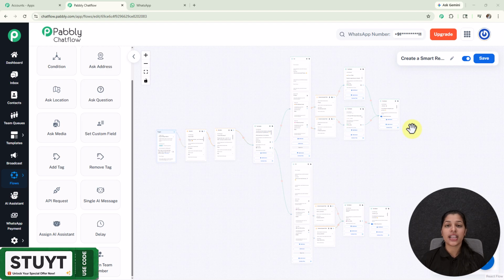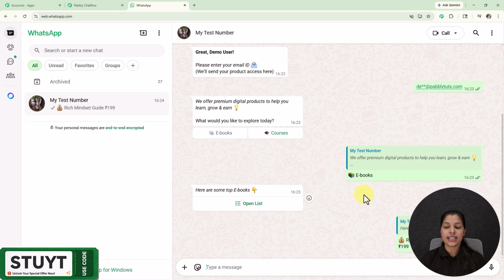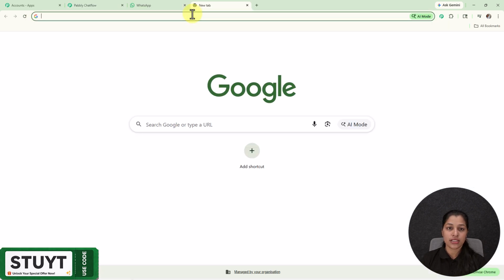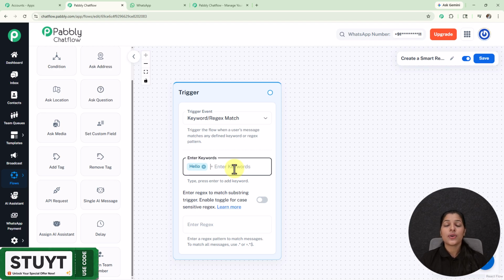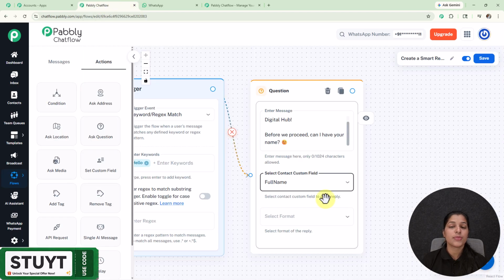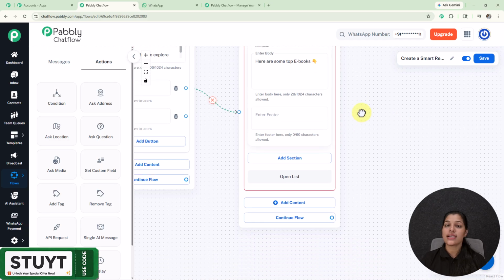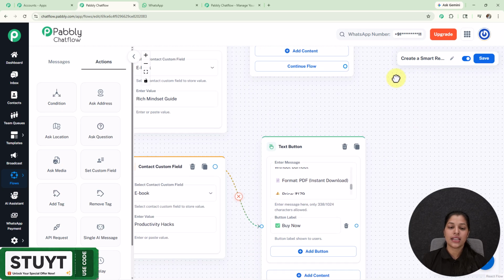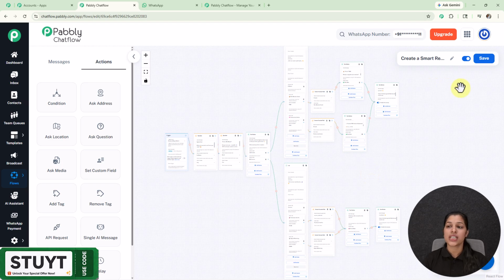Create a Smart Reply System on WhatsApp Without Coding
Enhance your customer experience with a smart reply system on WhatsApp, all without any coding! In this tutorial, we’ll guide you through creating an automated response system using Pabbly Chatflow that engages your customers instantly!

💡In this user-friendly tutorial, you’ll learn to:

✅ Set up a smart reply system to handle customer queries seamlessly
✅ Customize automated messages to cater to different inquiries
✅ Use the intuitive drag-and-drop interface for easy setup
✅ Integrate your WhatsApp business account for real-time communication
✅ Monitor and analyze response patterns to optimize interactions

This smart reply system will not only boost your customer satisfaction but also save time and resources for your business! 🌟

🎯 Use Case: A Smart Reply WhatsApp Chatbot helps businesses automatically handle customer queries by providing predefined options like product details, pricing, and service information. Customers can simply select options from a menu and navigate through structured responses without waiting for a manual reply. This ensures quick, consistent communication and keeps conversations organized.